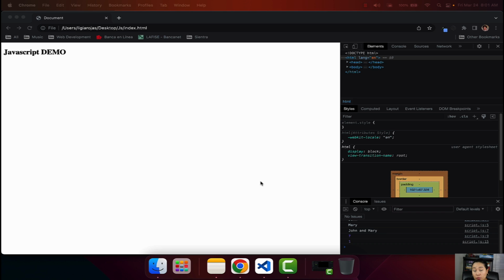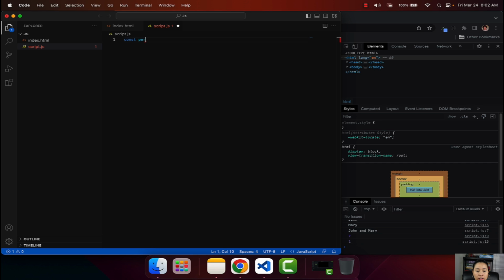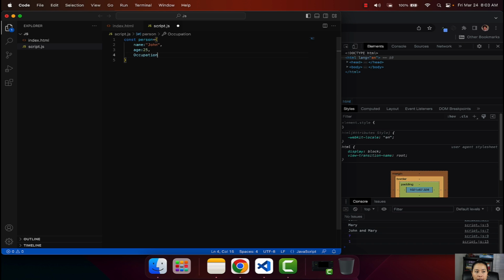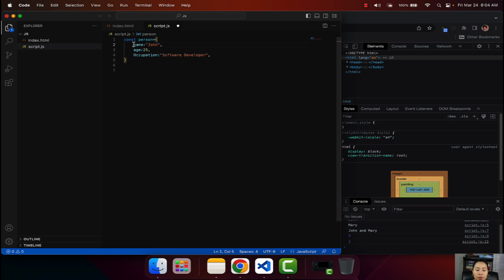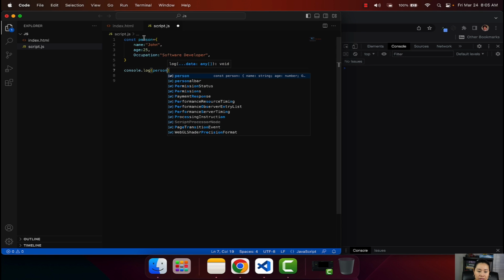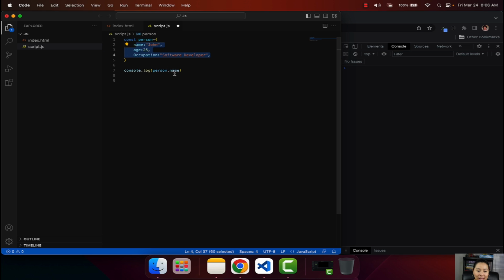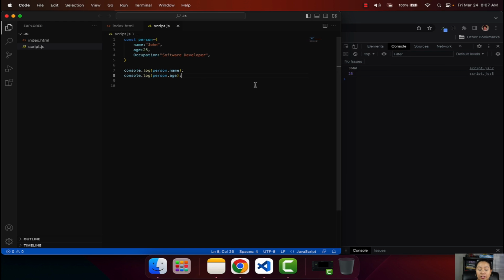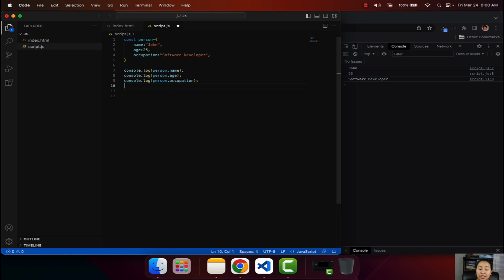Chapter 8: Javascript Tutorial - What is an Object in Javascript?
This is a flash Lesson, so that you get familiar into what is an object and how does it look like on javascript.